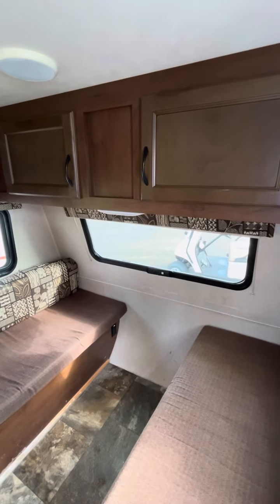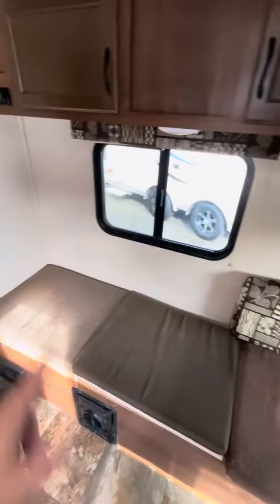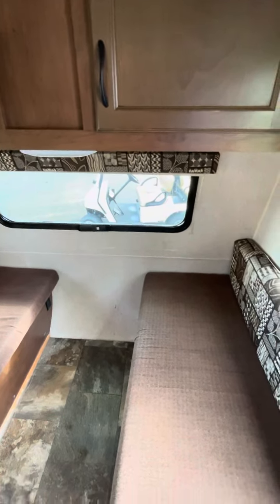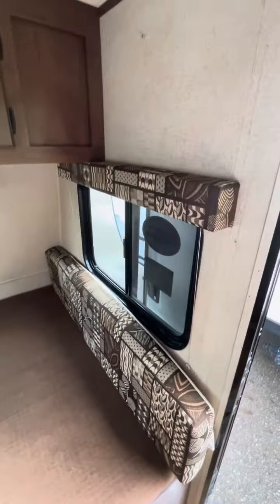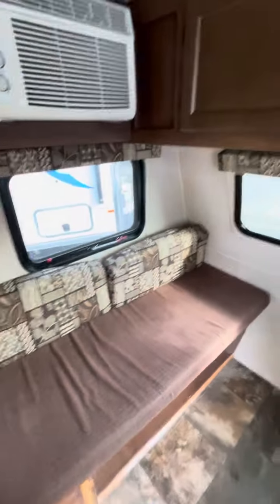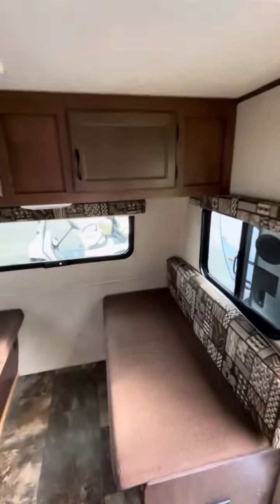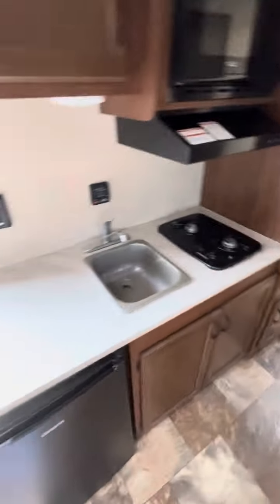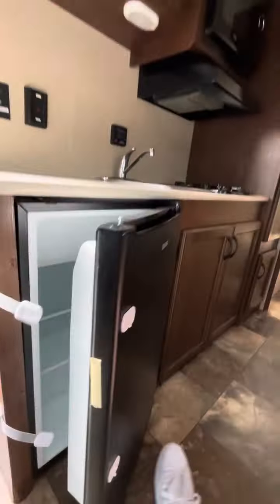Interior 184BHS Jayflight